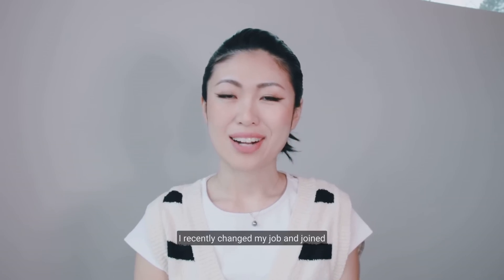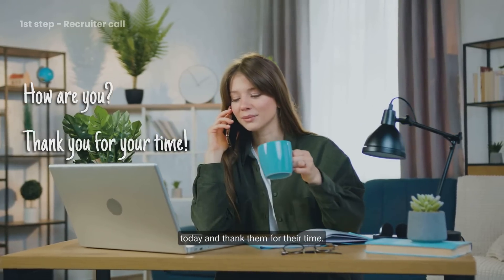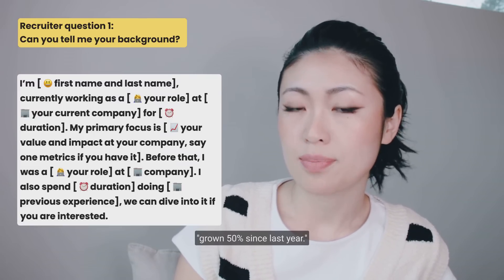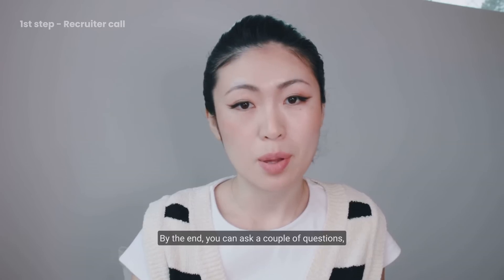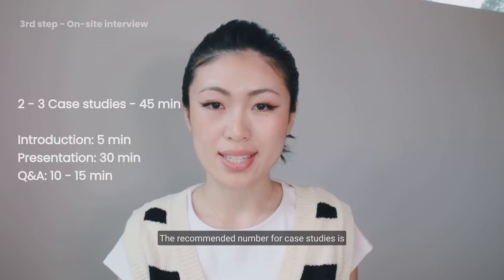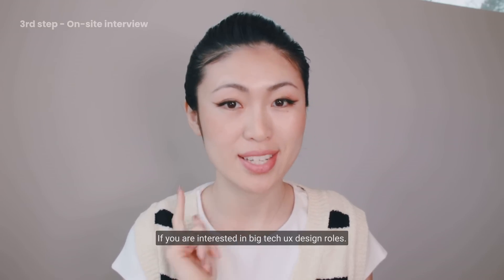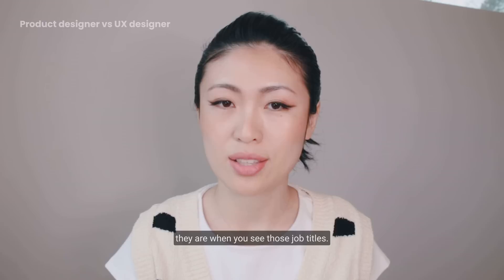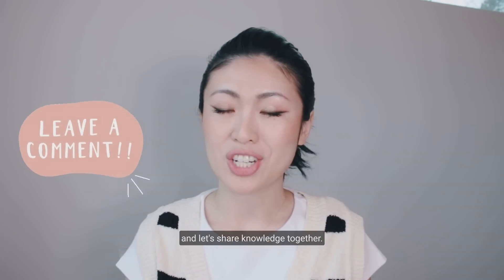The UX/Product Design Interview Process Explained (2023) - how I landed multiple FAANG offers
In this video, I'm going to share with you my step-by-step product UX/UI design interview process guide. This guide will show you how I landed multiple FAANG offers, and how you can do the same! You will the details of  Google, Meta and Linkedin product UX/UI design interview. There are templates you can use for recruiter calls, and interview tips and tricks to standout.

You will see a breakdown of difference between product design vs UX/UI design, and how you should approach interview differently with big tech, general tech and startups.